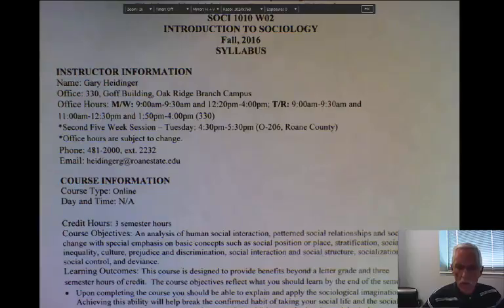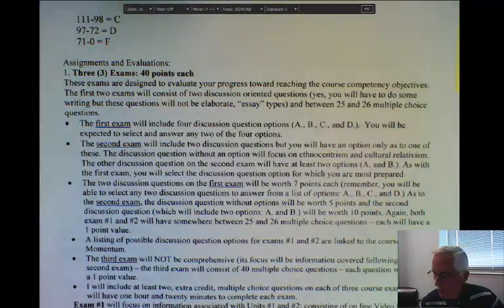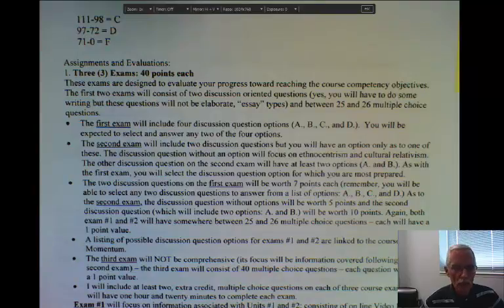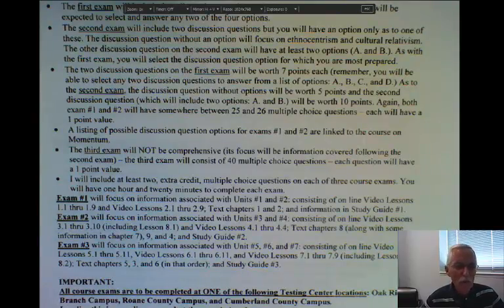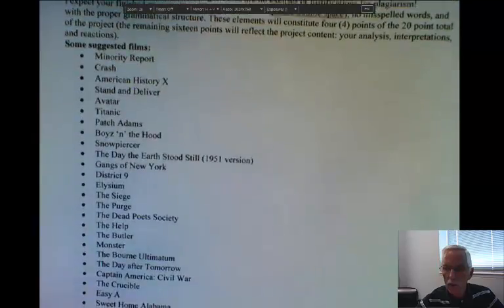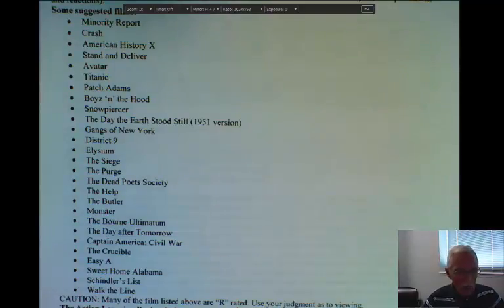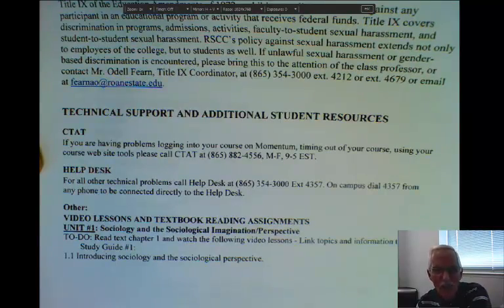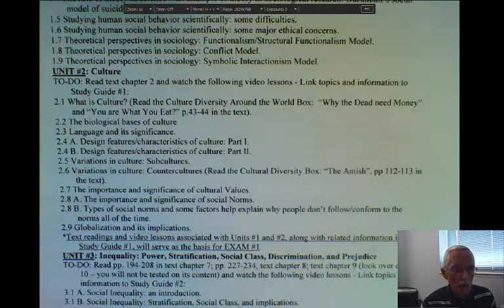Final Gary Heidinger Orientation Fall 16